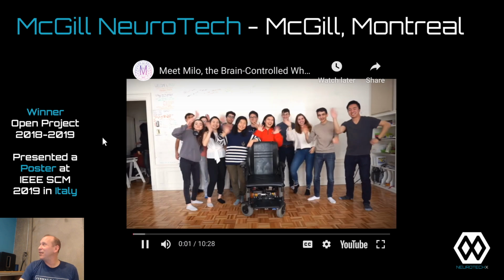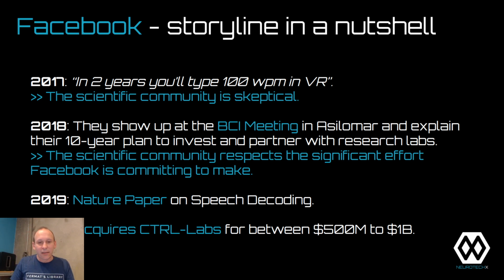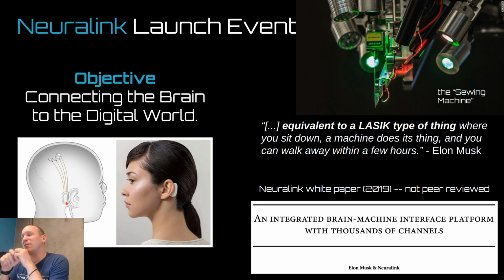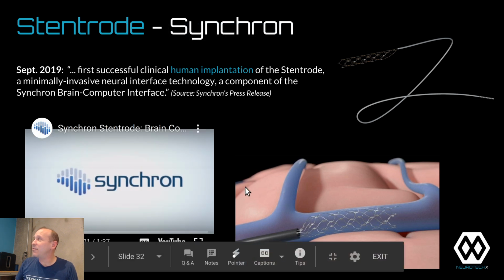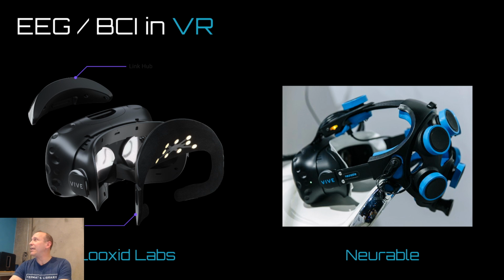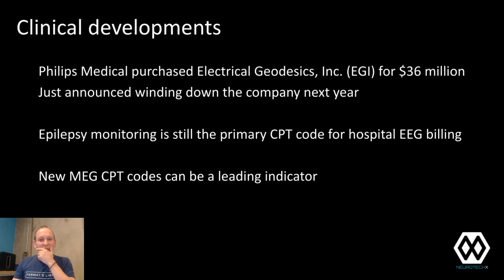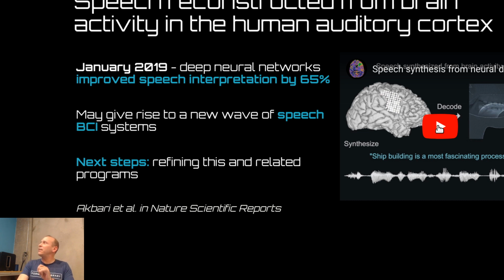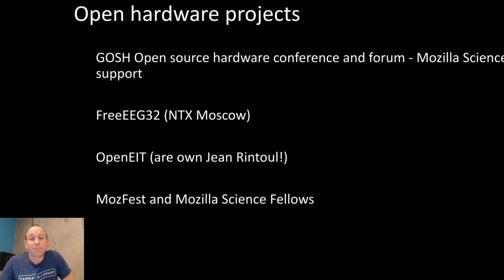NeuroTechSF Buzz In Review NTXBIR2020 (Recorded 2020-02-27) @ Karuna Labs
Recording of our first meetup of 2020 covering neurotechnology news and research of the past year. Kindly hosted by Lincoln Nguyen of Karuna Labs. Feb. 27th, 2020.